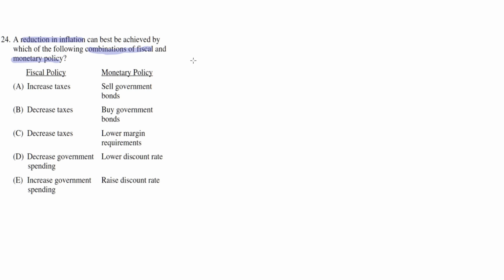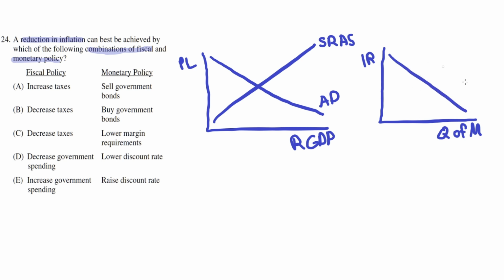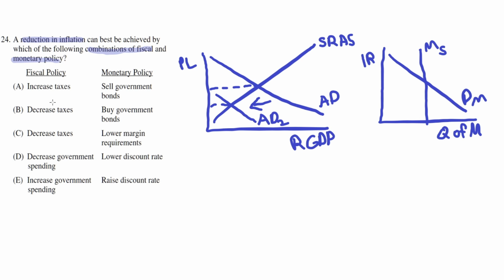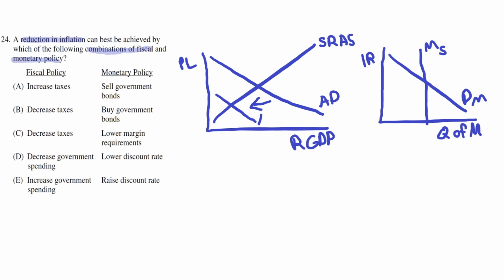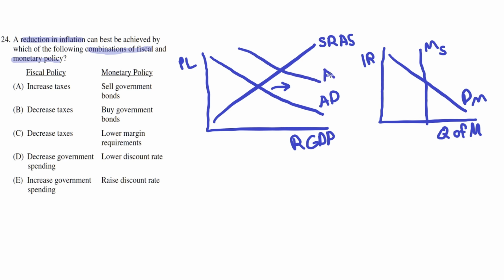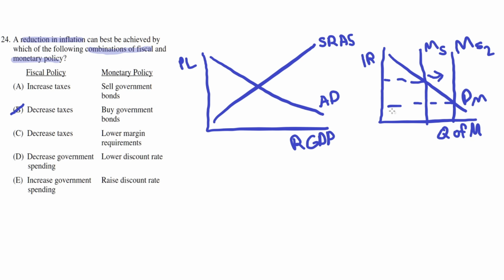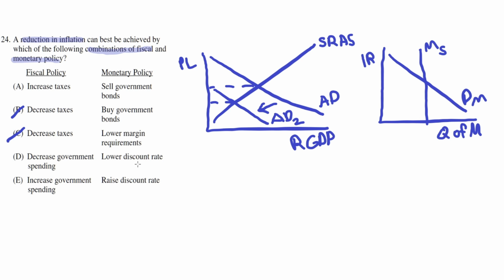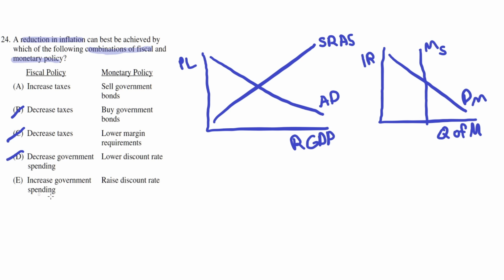How to Ace AP Macroeconomics (ft. the 2016 Exam, Question 24)